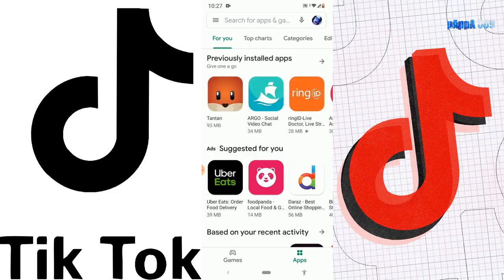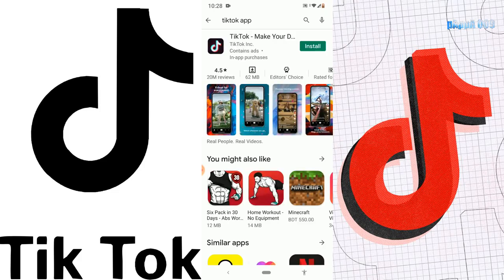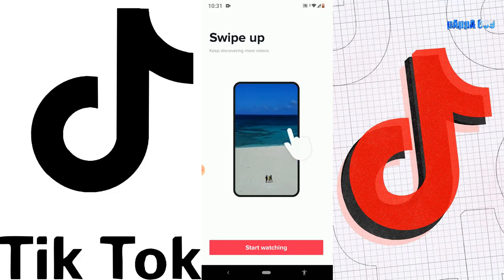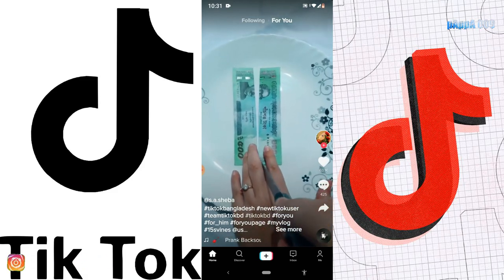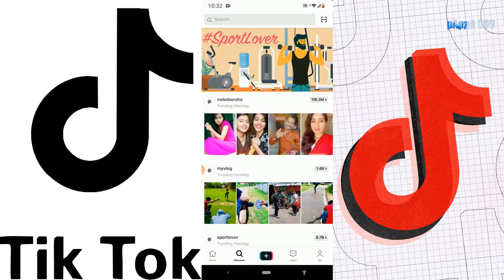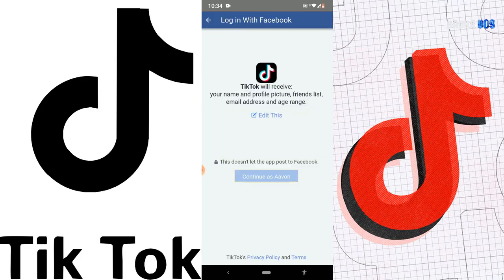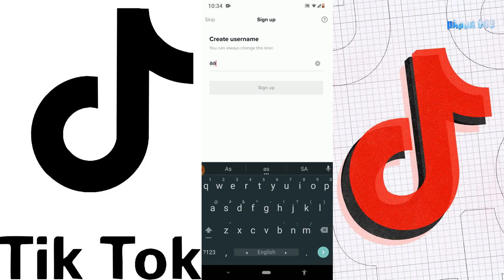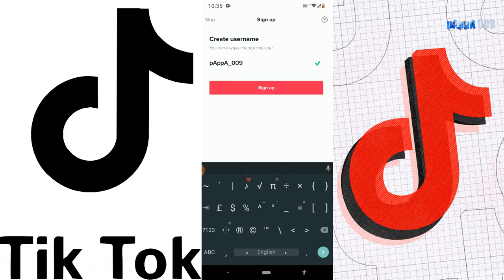How to Install Tik Tok ! pAppA_009 Tik Tok Shout Out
Tik Tok Installed! Is that so Bad ?

Hope you guys will Enjoy my Content !

See you guys on Tik Tok !

pAppA 009 -